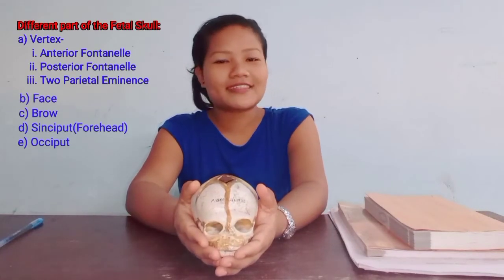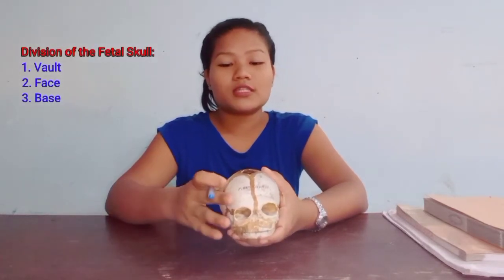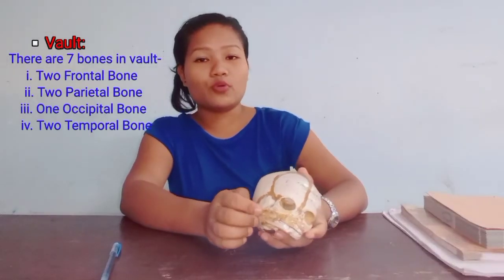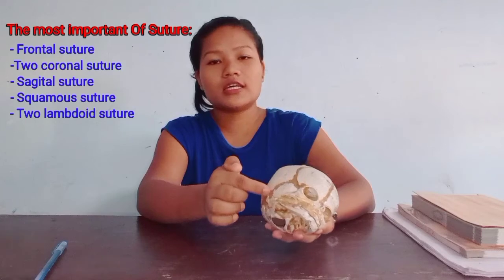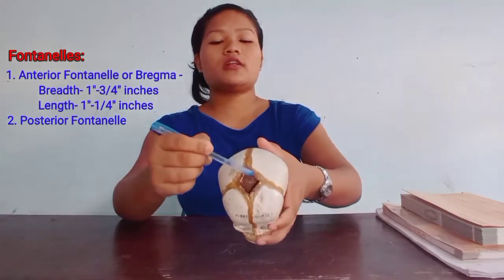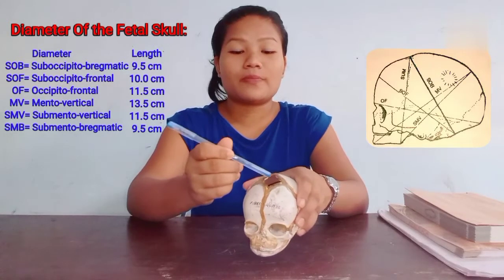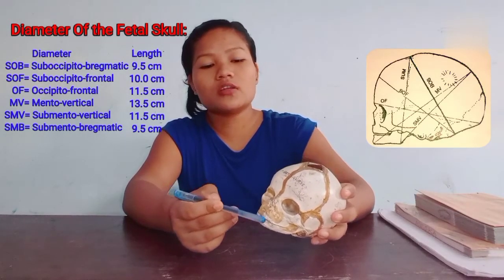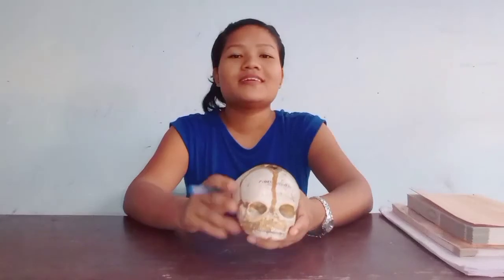Fetal Skull full explanation || Practical Examination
# fetal skull
# fetal skull nursing lecture

        Fetal's full details are shown here. What is Fetal Skull? Fetal skull contains a delicate brain, that is largest to the body.

       The most of the Fetal Skull-full explanation of the practical examinations.But this video is for all nursing and School students.I hope you enjoyed watching this videovideo and is well versed on the parts of the fetal skull.